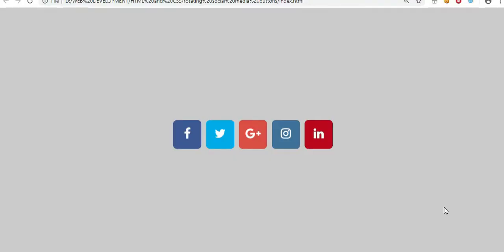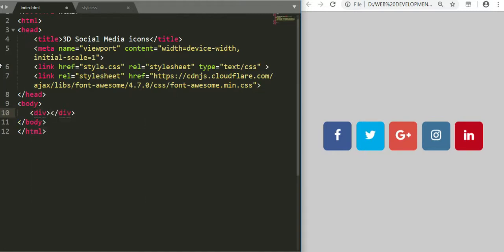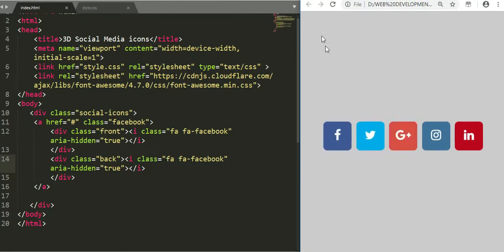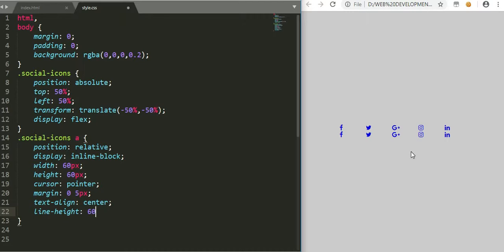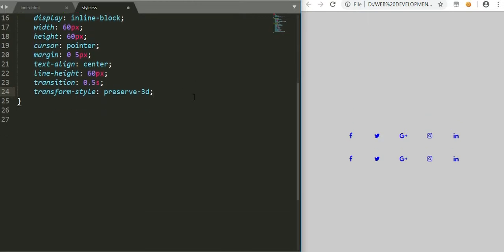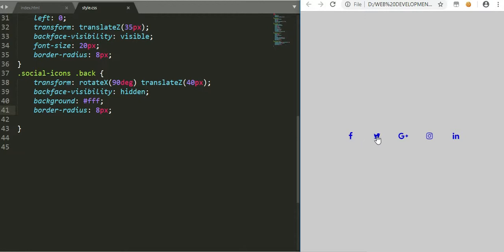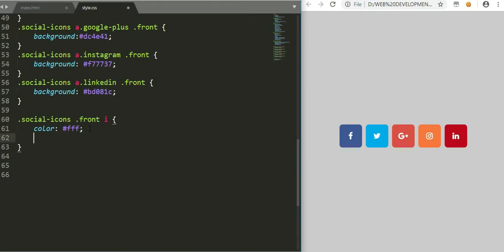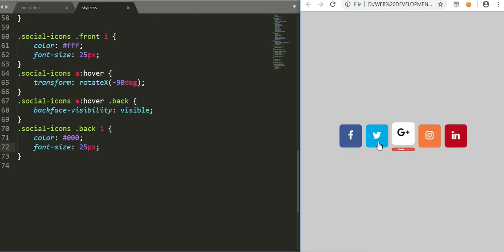AMAZING 3D ROTATING SOCIAL MEDIA ICONS USING HTML AND CSS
In this tutorial we design some amazing 3d rotating social media icons using html and css only.